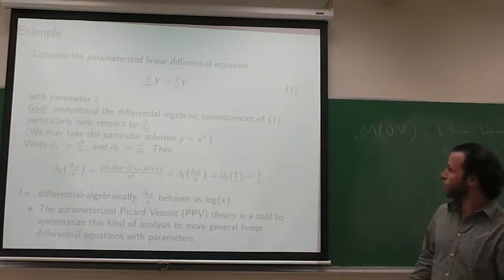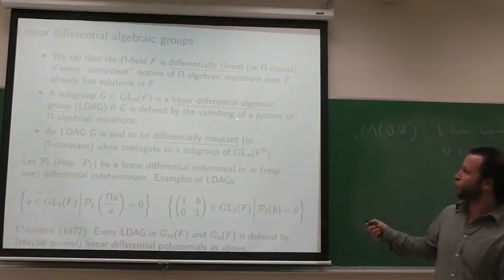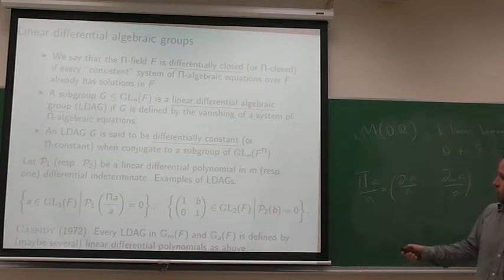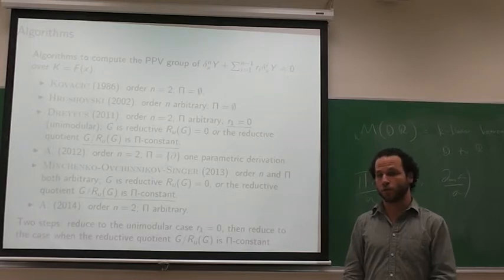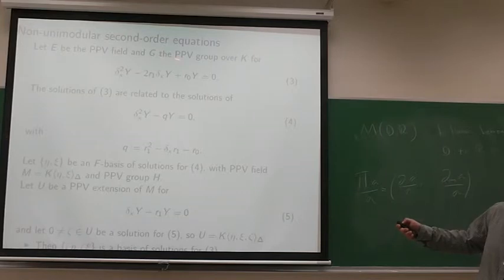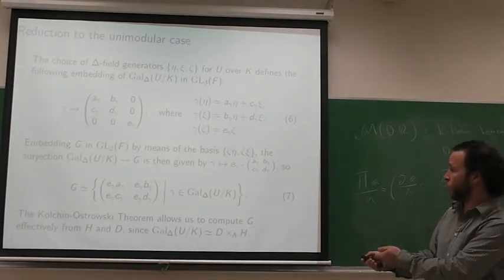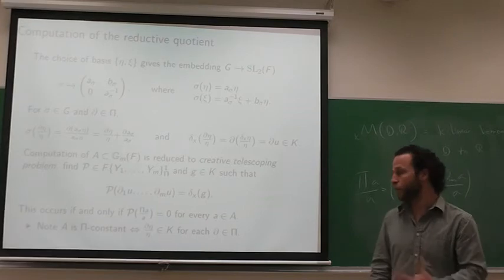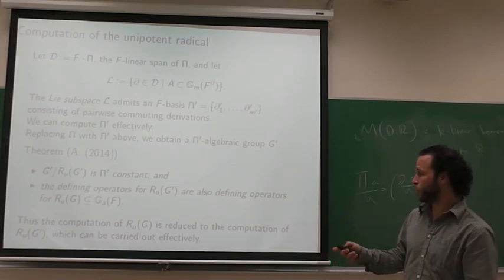ACA Carlos E. Arreche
Title: Computing differential Galois groups of parameterized second-order linear differential equations